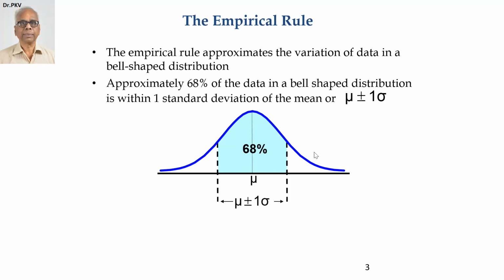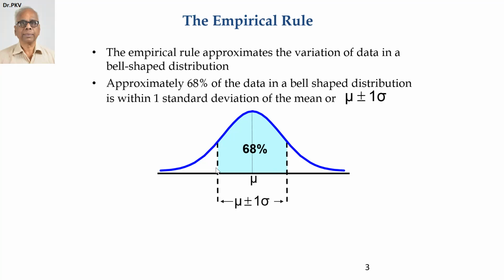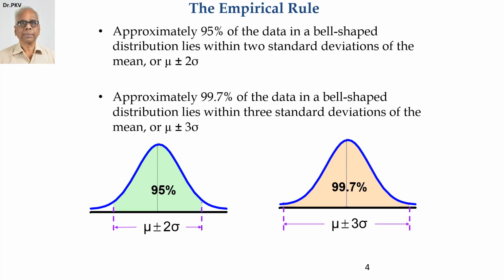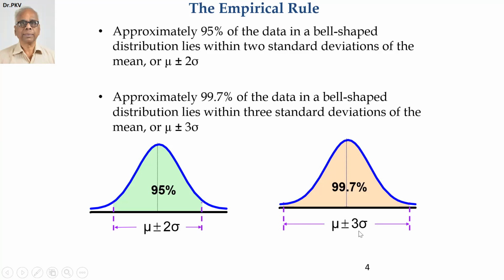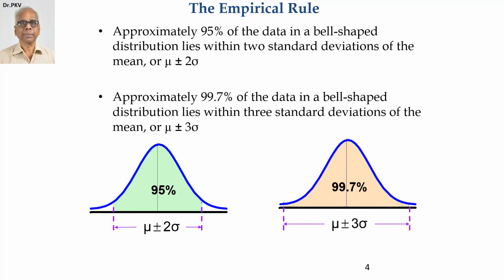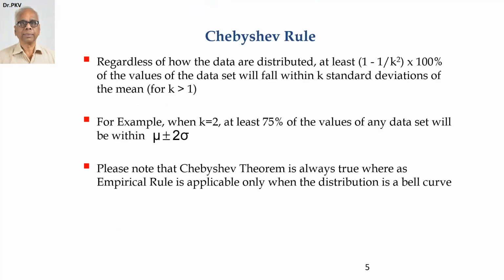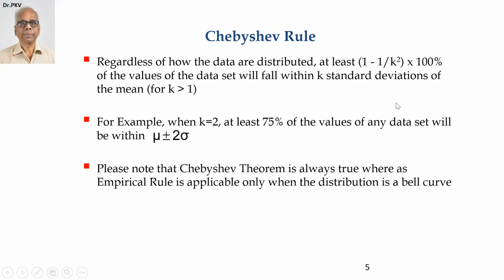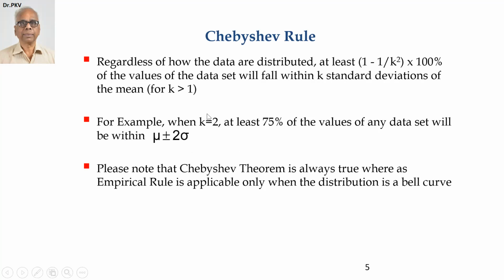#8 Empirical and Chebyshev Rules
In this video, we explore two important statistical rules: the Empirical Rule and Chebyshev’s Theorem. Both rules help in understanding the spread and distribution of data, but they apply in different scenarios. Here’s what we will cover:

• Introduction to the Empirical Rule: The Empirical Rule (also known as the 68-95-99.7 Rule) states that for a normal distribution, approximately 68% of data points lie within one standard deviation from the mean, 95% within two standard deviations, and 99.7% within three standard deviations. We’ll explain how to use this rule when you know your data is normally distributed.
• When to Apply the Empirical Rule: Learn when the Empirical Rule can be applied and why it’s helpful in understanding data distributions. This rule is useful for quick assessments of data spread when you have a normal distribution.
• Chebyshev’s Theorem: Unlike the Empirical Rule, Chebyshev’s Theorem applies to all distributions, not just the normal distribution. It provides a lower bound for the proportion of data that lies within k standard deviations from the mean. We’ll go through the formula and see how it can be applied to any dataset.
• Practical Application of Chebyshev’s Theorem: Learn how to use Chebyshev’s Theorem to calculate the minimum proportion of data within a given range for any distribution. This can be useful when working with data that does not follow a normal distribution.
• Real-Life Use Cases: Understand how both the Empirical Rule and Chebyshev’s Theorem are used in practice, such as in risk assessment, quality control, and finance. These rules are practical tools for data analysis.
• Example Problems: We will work through problems that illustrate how to apply both the Empirical Rule and Chebyshev’s Theorem to sample data, so you can see these concepts in action.
By the end of this video, you’ll be equipped to use both the Empirical Rule and Chebyshev’s Theorem to analyze the distribution and spread of your data.